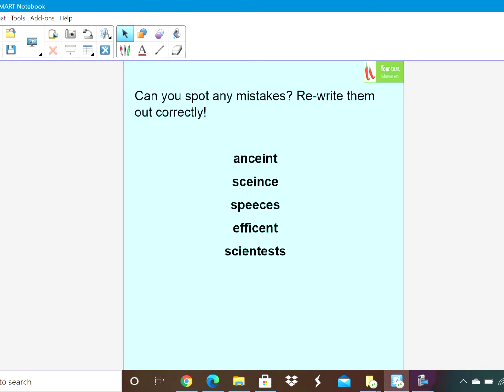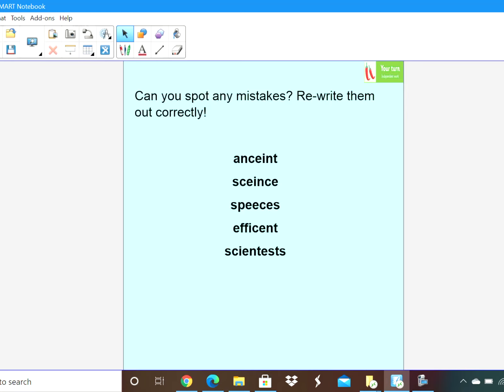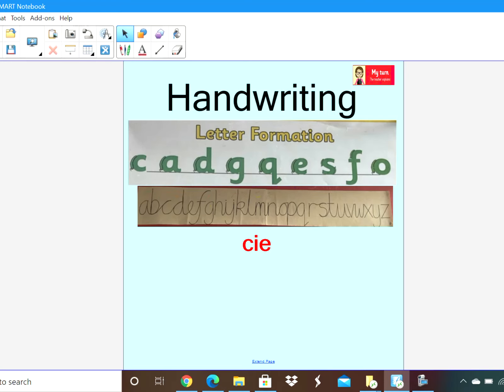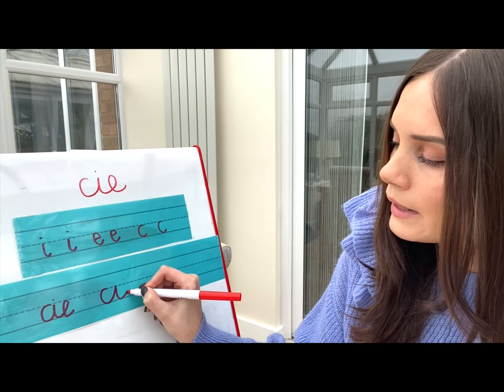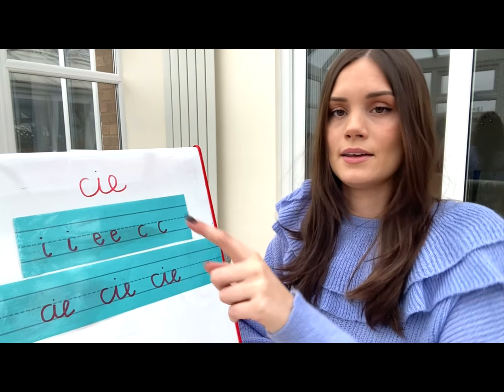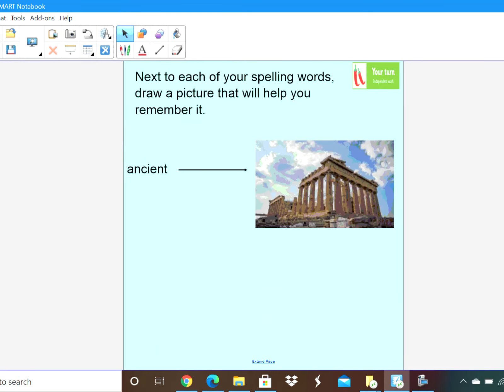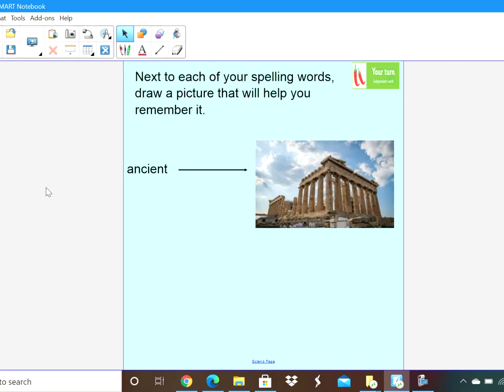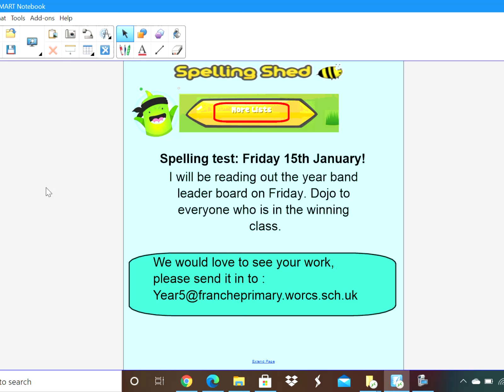Year 5 Spelling & Handwriting Tuesday 12th January ie after c